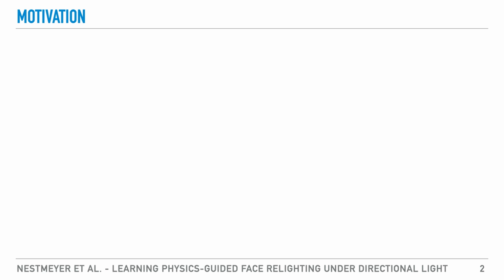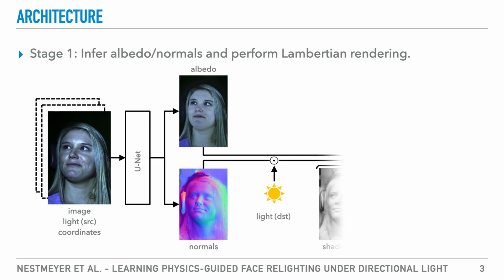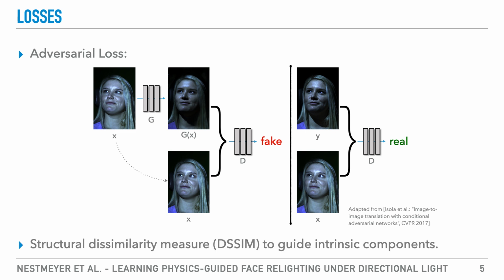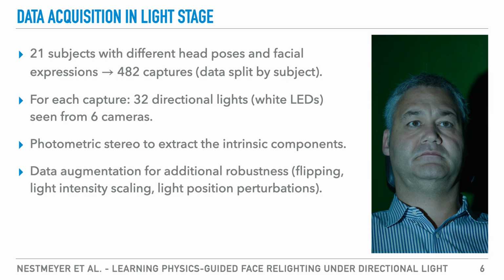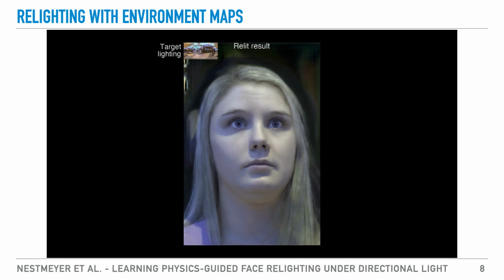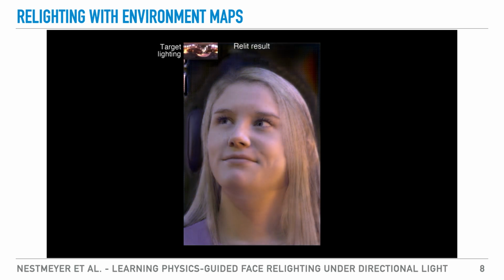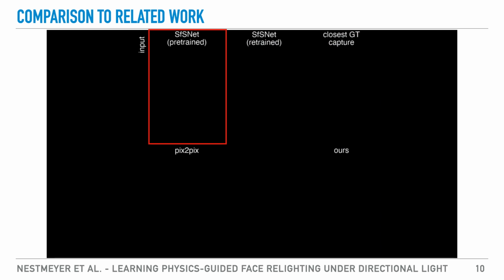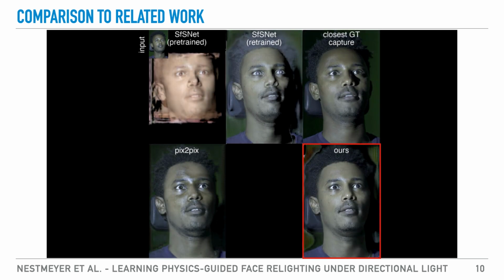Learning Physics-guided Face Relighting under Directional Light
CVPR 2020 oral by Thomas Nestmeyer, Jean-François Lalonde, Iain Matthews and Andreas Lehrmann.